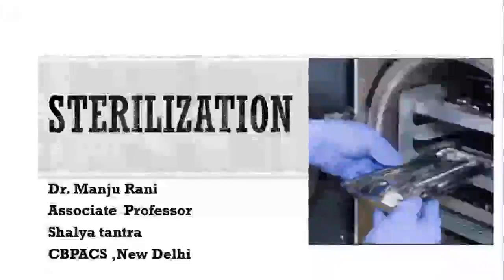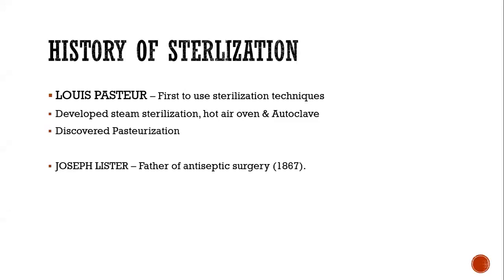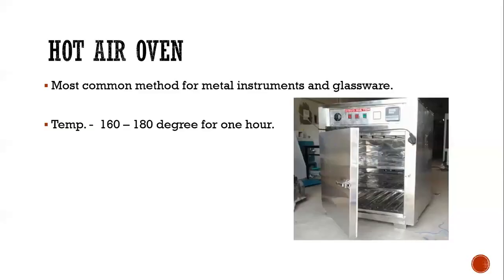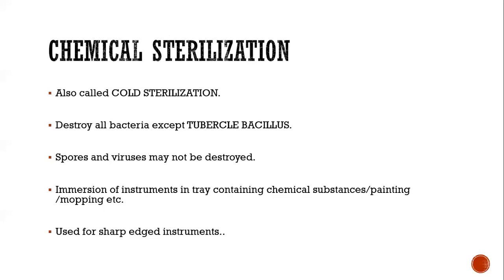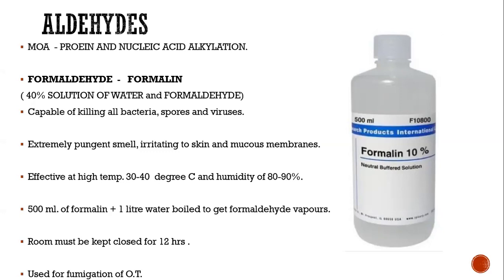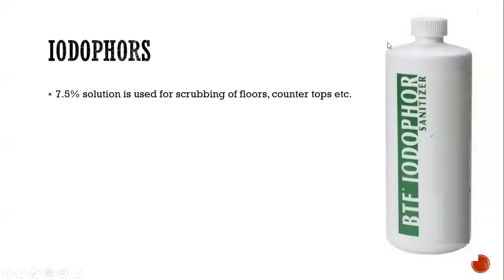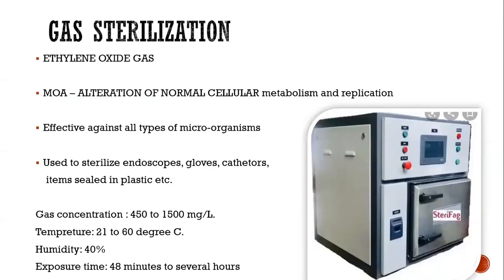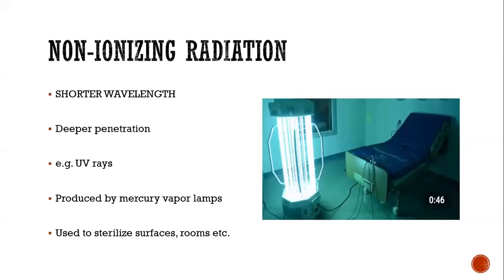Sterilization and Disinfection BAMS Ayurveda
This video tells about various techniques used for sterilization of surgical instruments and other surfaces
Also Watch: